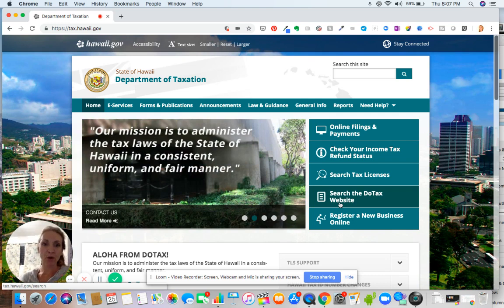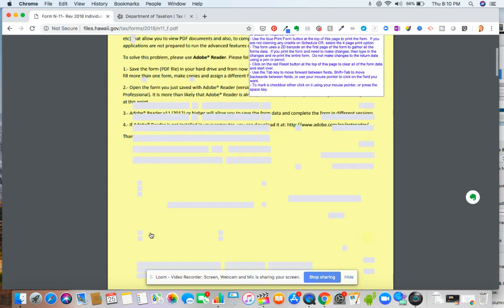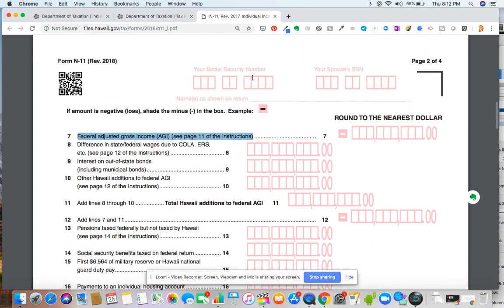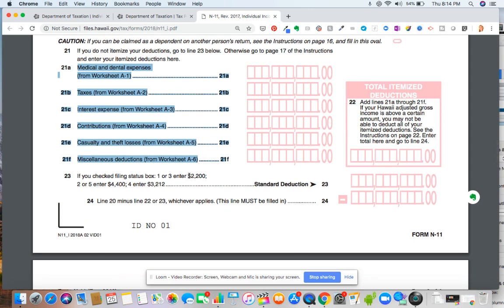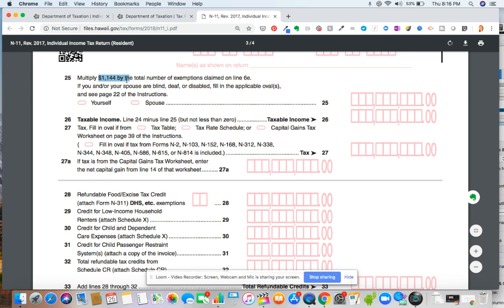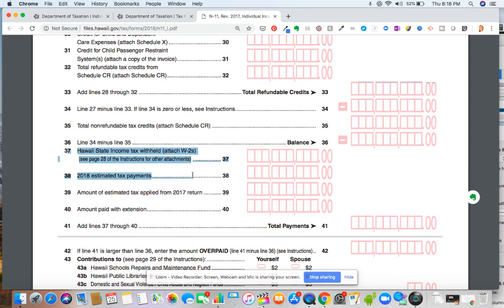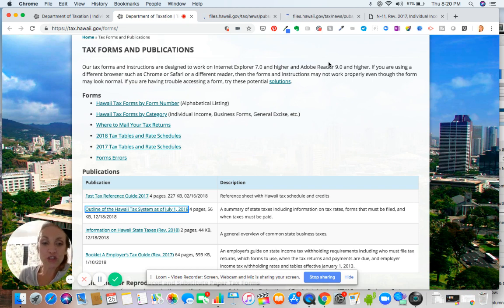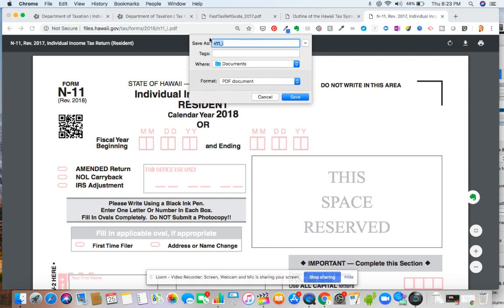Video & Interaction: HI State Taxes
HI State Taxes